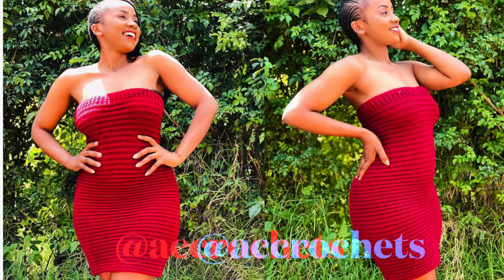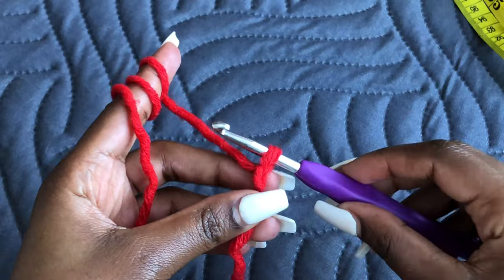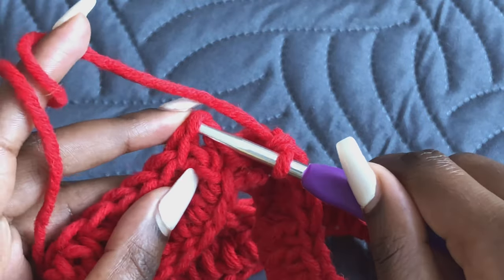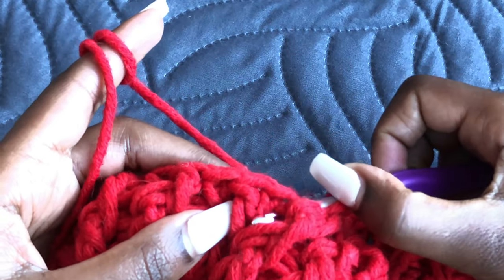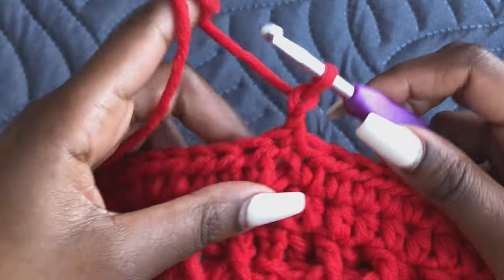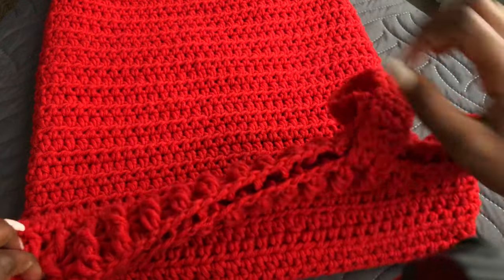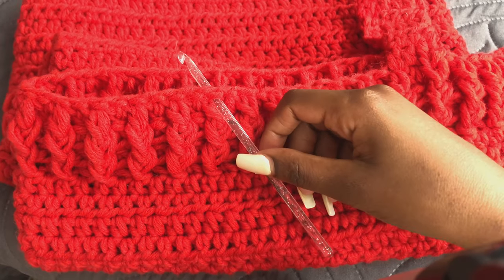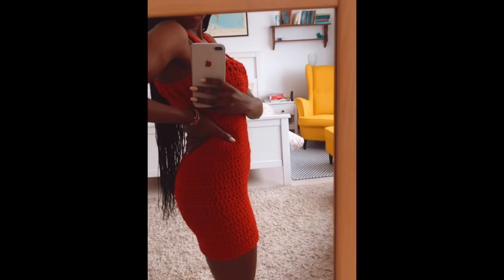Crochet Easy Dress | All Sizes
This Crochet Dress is simple and easy to make. Can be made with straps, strapless or worn as a skirt. The pattern and tutorial is beginner friendly, simply a repeat of 1 row.

All you need is your hips measurements and you can make any size.

Materials

5mm hook ( 2.5mm or 3mm for smaller yarn)

Chunky yarn size 5 used 3 balls 120 yards each.( could use DK yarn or size 4 yarn)

Scissors

Tape measure